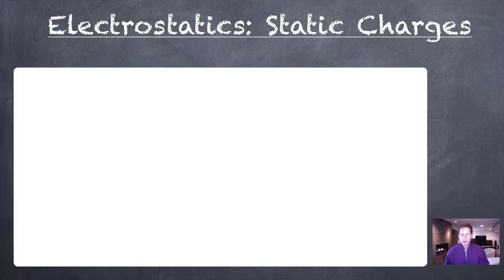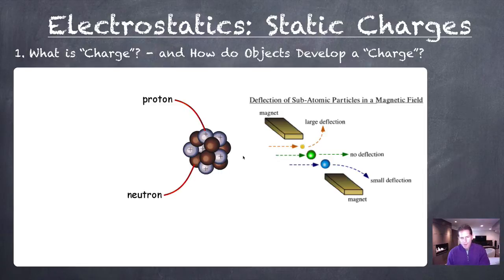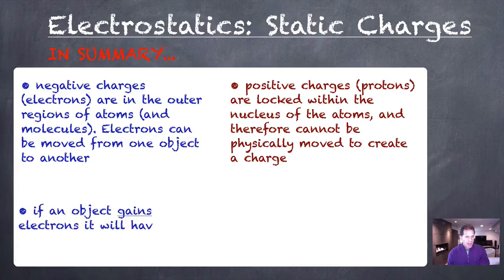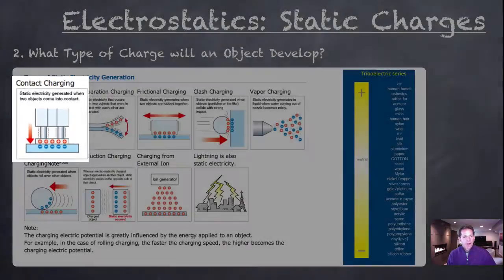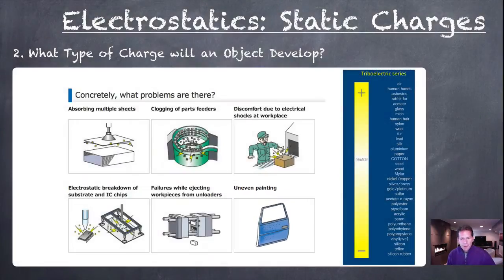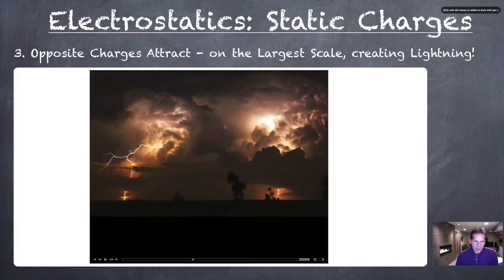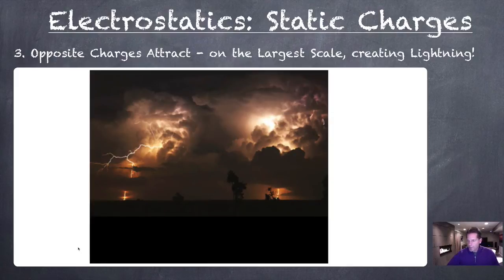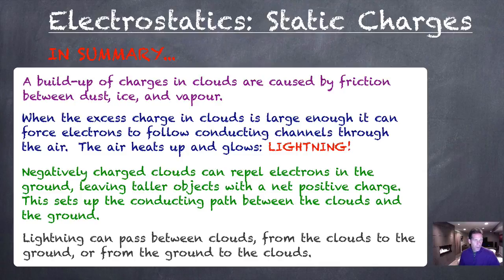1. Static Charge Screen Cast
Topics:      1. What is electric charge?     2. How do objects develop an electric charge?   3. Illustrations in industry and nature of electrostatic charge.